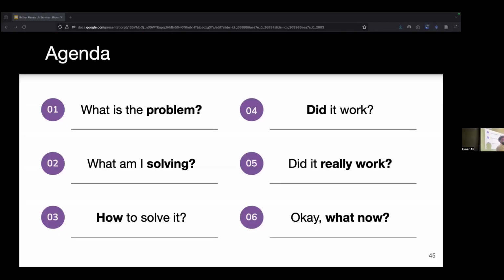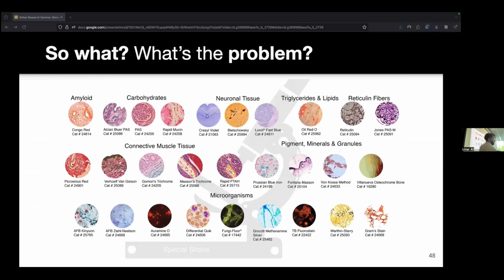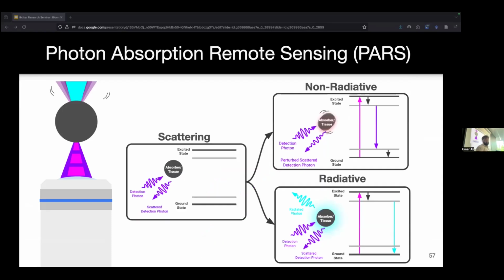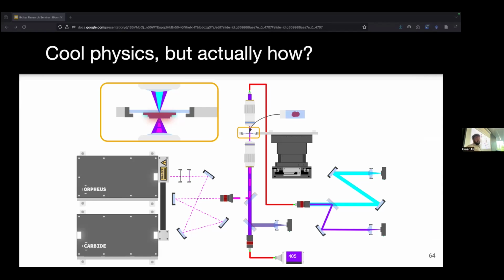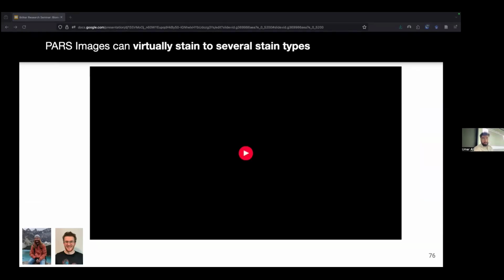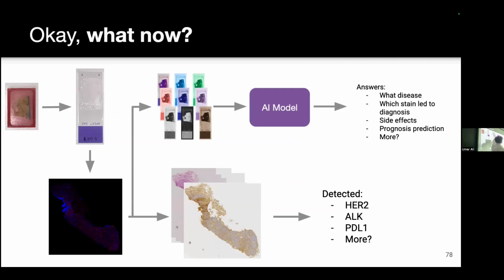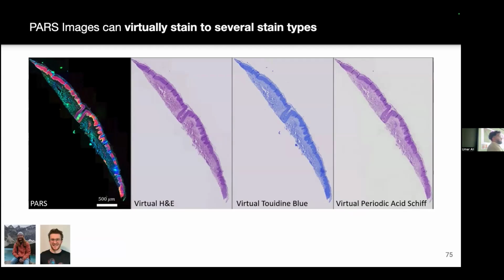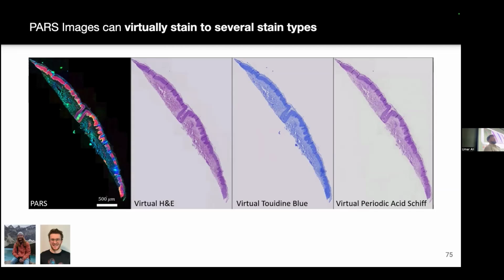​Umar Ali: Painting with Photons Light, Cells, & Cancer Detection | Ibtikar Seminar Series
This seminar is part of a collection of seminars held by the Ibtikar Research Network, highlighting Muslim excellence and cool research done within our community!